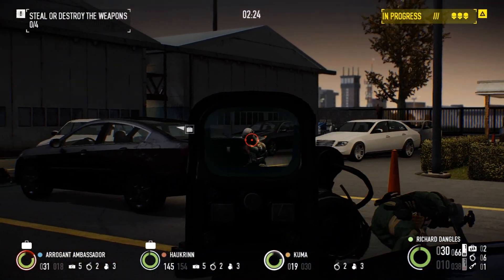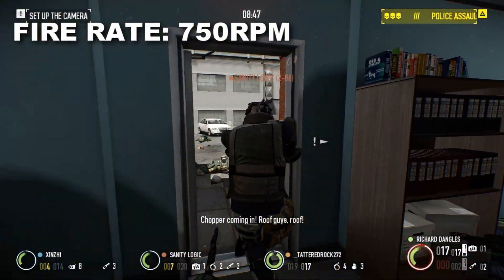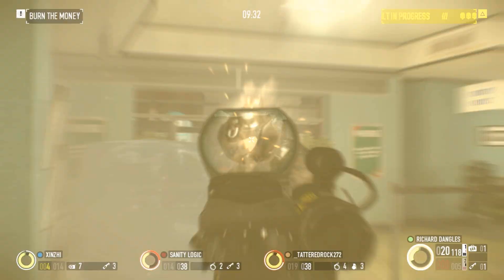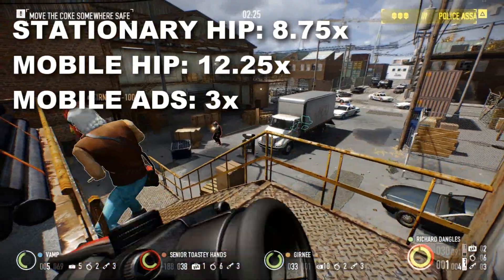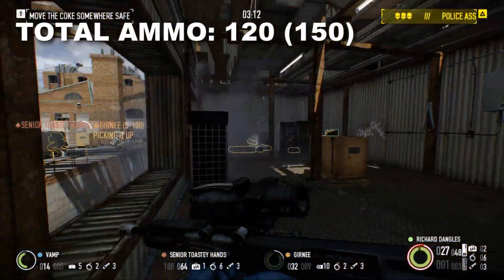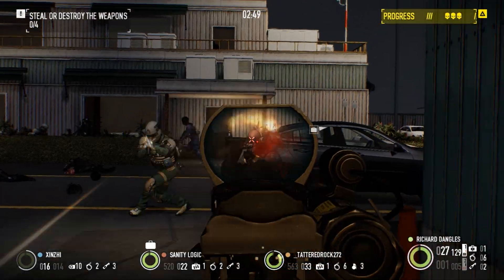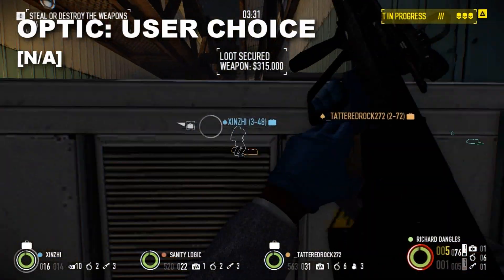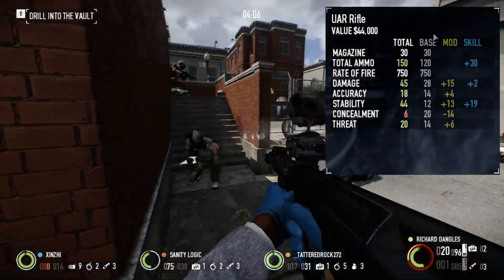PAYDAY 2: UAR Rifle - Weapon Guide #32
Unique and Deadly. While not a mainstream weapon, this hip rifle can be very effective none the less.